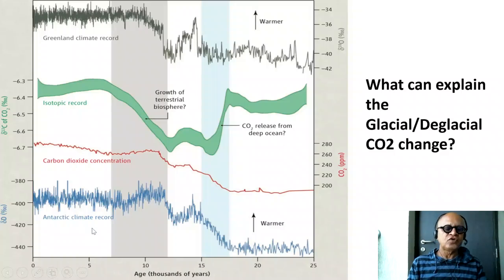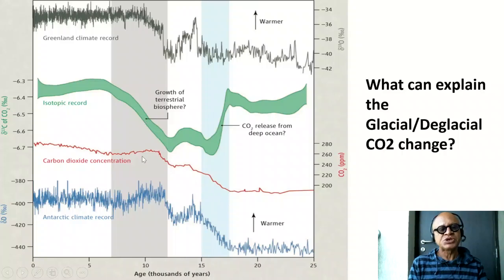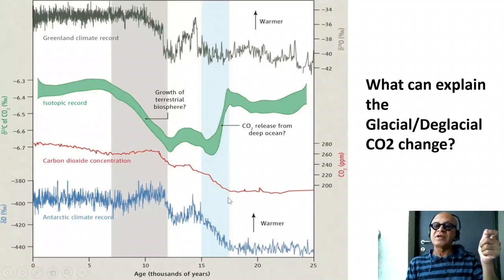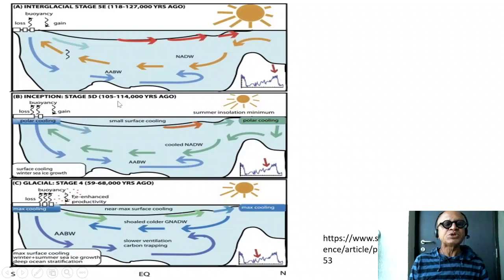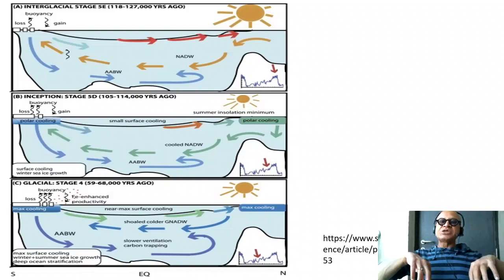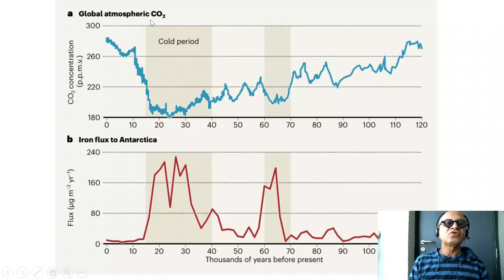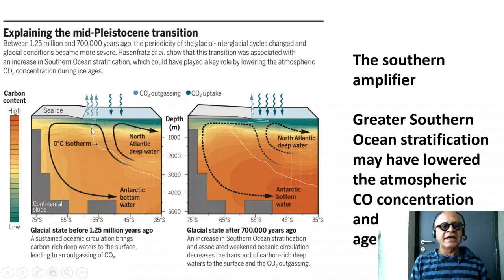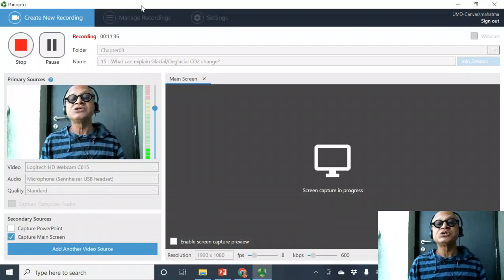15 Drivers of Glacial Deglacial CO2 changes